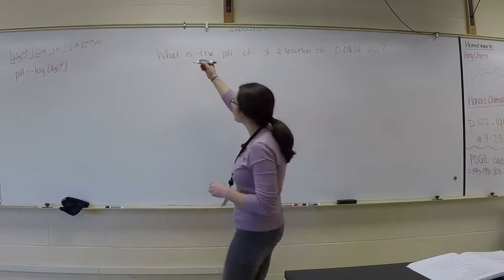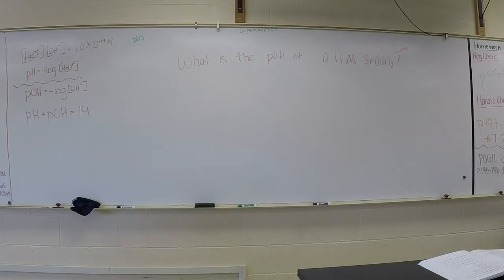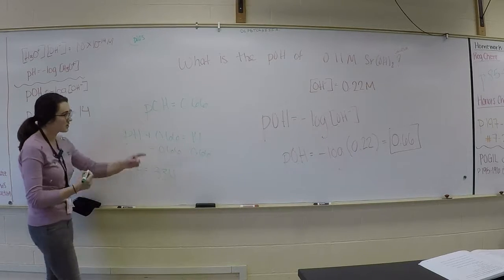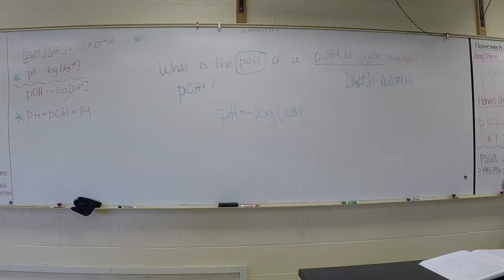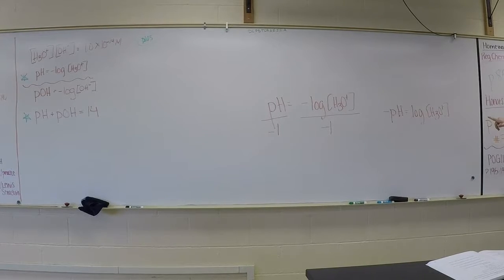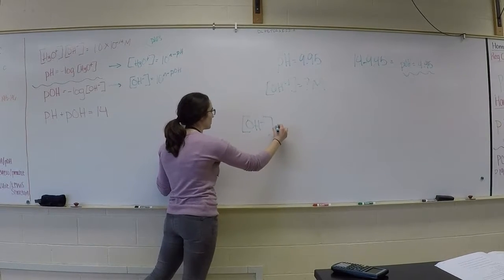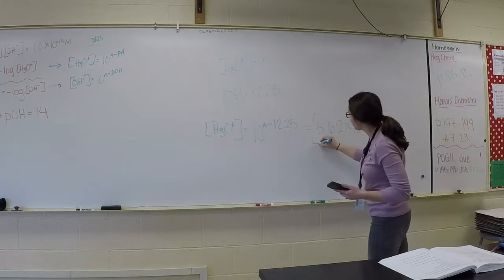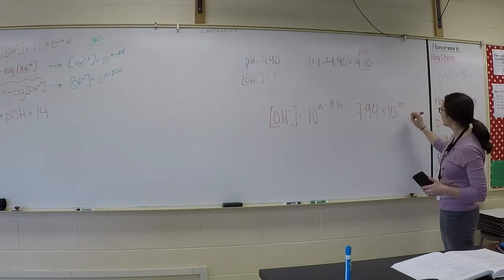A Conner pH & pOH